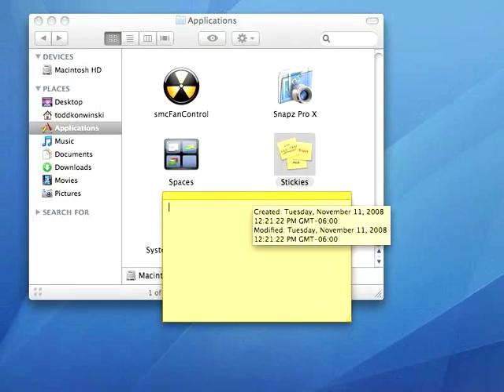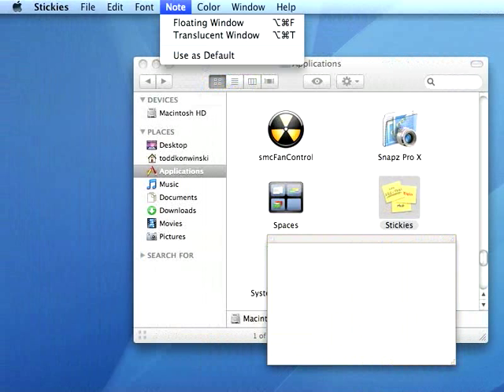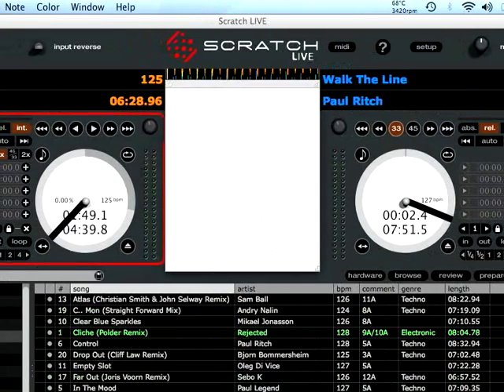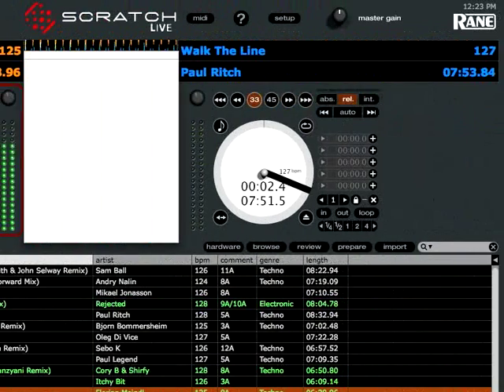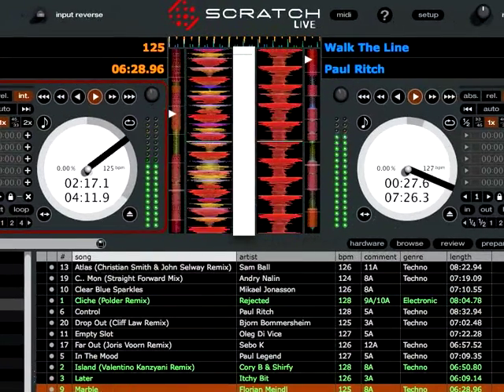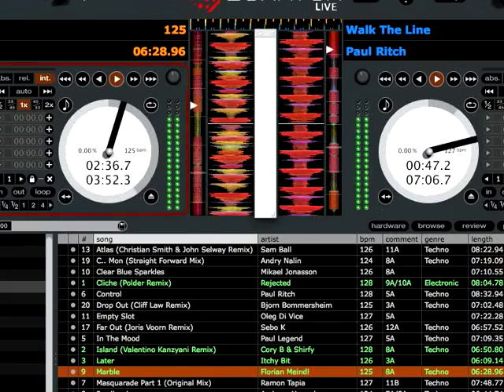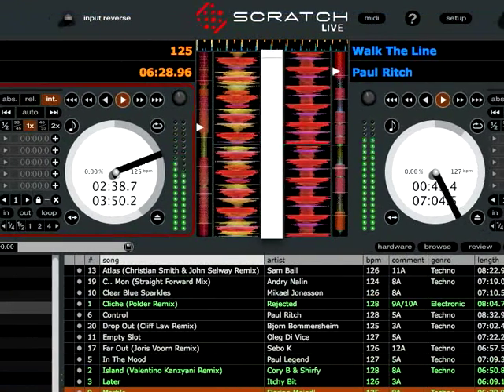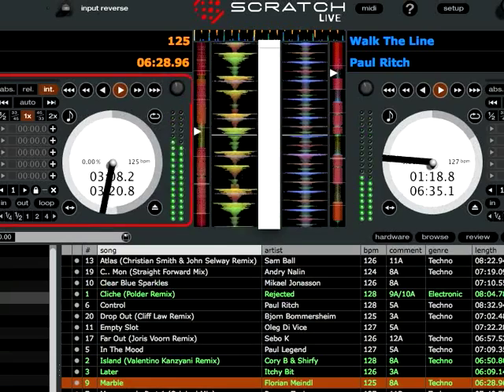Mac & ScratchLIVE tricks - Hide the waveforms part 2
Here's another way to "hide" the waveforms in ScratchLIVE using the Stickies program on a Mac.